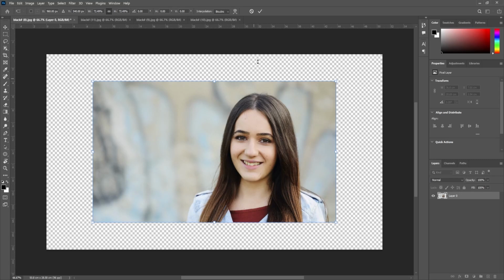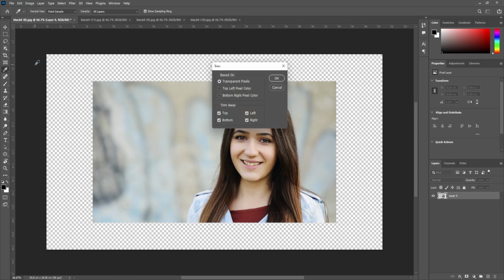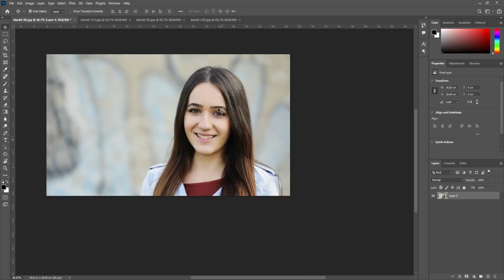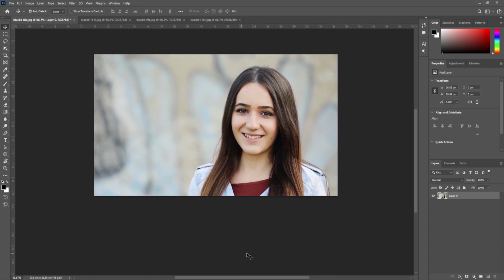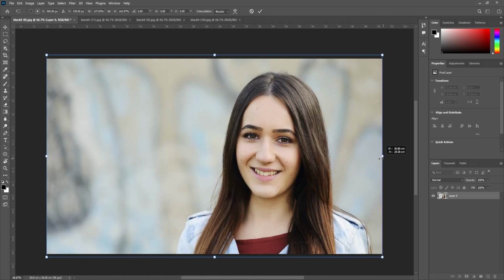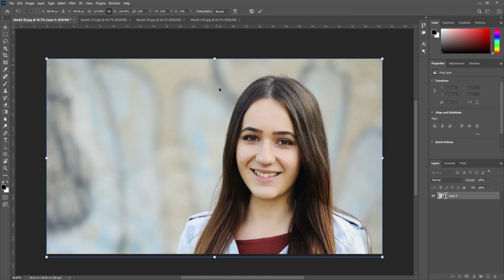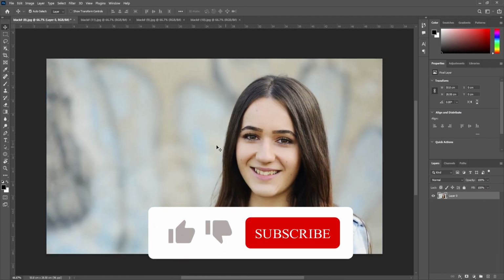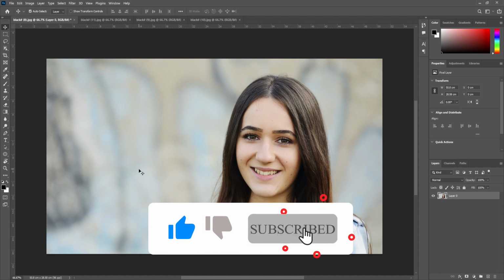How to Fit Image to Canvas in PHOTOSHOP